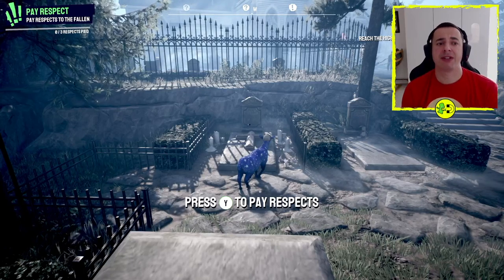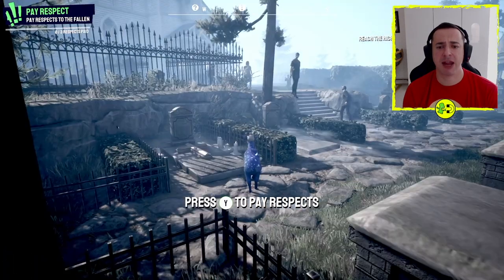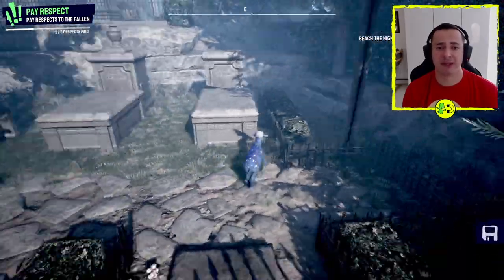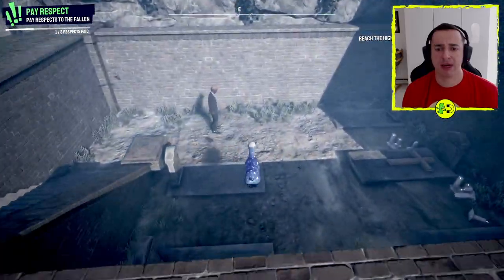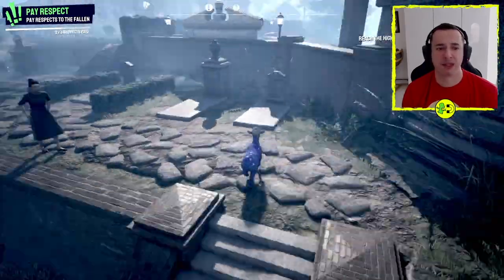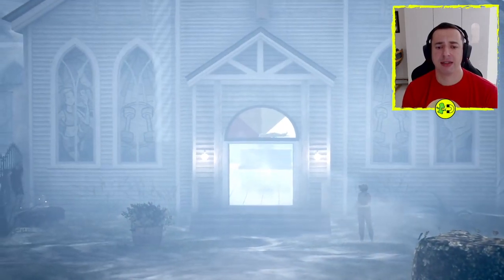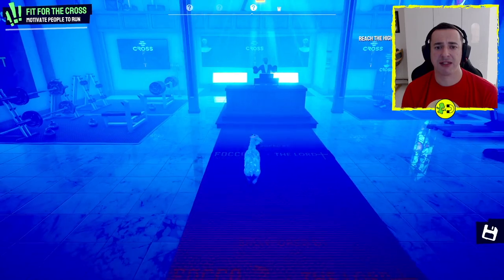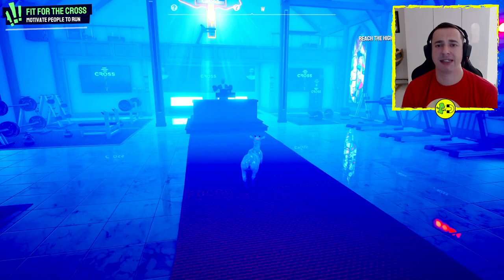Goat Simulator 3 Pay Respect Quest Guide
In this Goat Simulator 3 Pay Respect Quest Guide, I show you how to complete this quest quickly and easily.

To complete the Goat Simulator 3 Pay Respect Quest, you need to find 3 graves with crosses on and simply hit a button by each. It's Y on the Xbox.

I hope you find this Goat Simulator 3 Pay Respect Quest Guide video of use. If so, please like and drop a comment. Thanks so much!